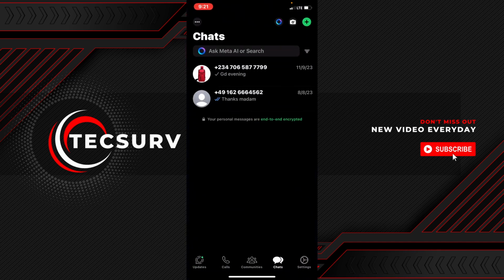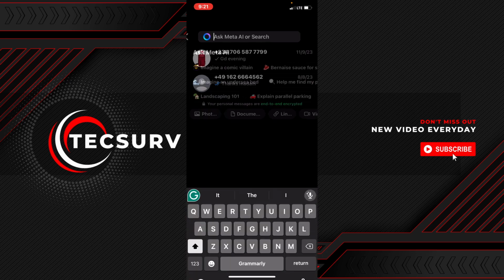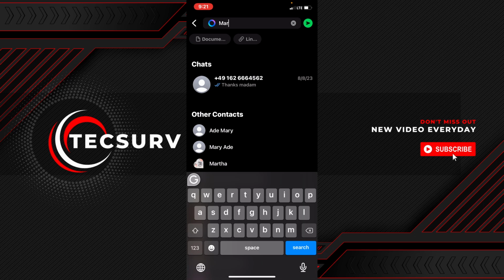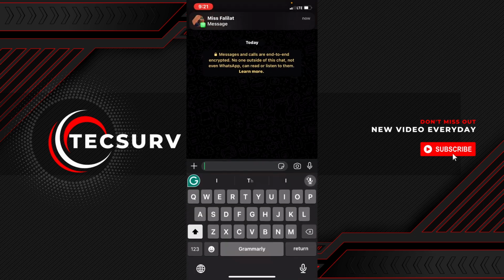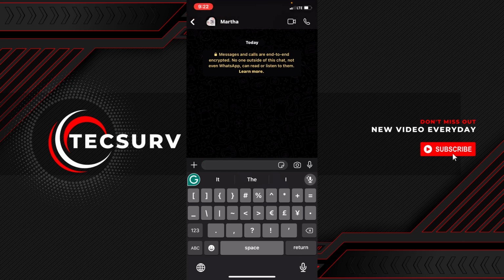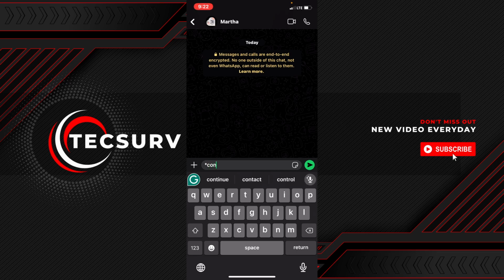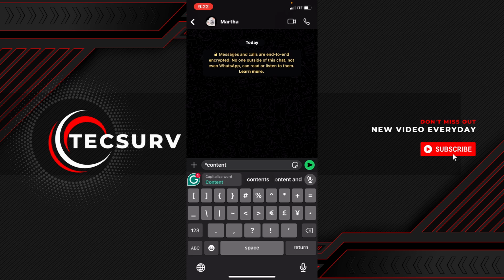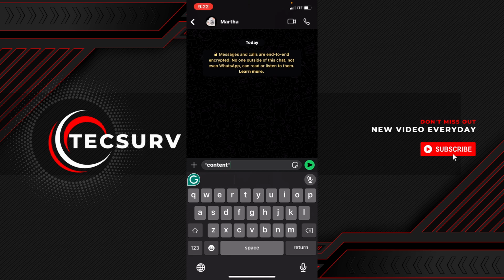How to Bold Text on WhatsApp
Want your WhatsApp messages to pop? Bold text is your answer, and today's video will show you how to easily make your messages stand out! Whether you're emphasizing a point, making your messages clearer, or adding a touch of style, bolding text can make a big difference in your chats.

We'll guide you through the simple process of bolding text in WhatsApp using specific characters before and after your text. You’ll also learn other formatting tricks, like italicizing and striking through text, to further enhance your messaging experience.

In addition to formatting tips, we'll explore scenarios where bold text can be particularly effective and discuss how to combine these styles for even more impactful communication. By the end of this video, you'll be a pro at making your messages more eye-catching and engaging.

Our channel is dedicated to making technology simple and fun for everyone.